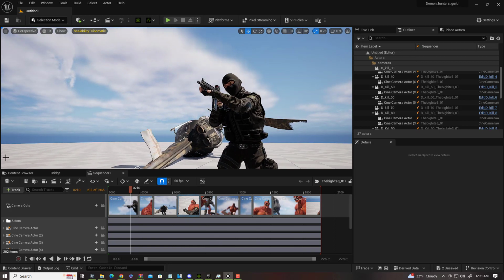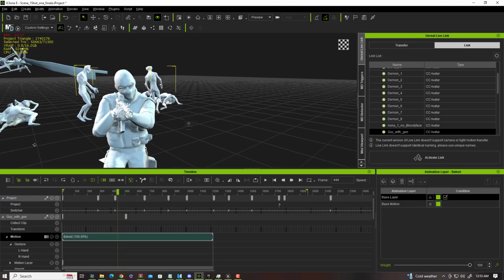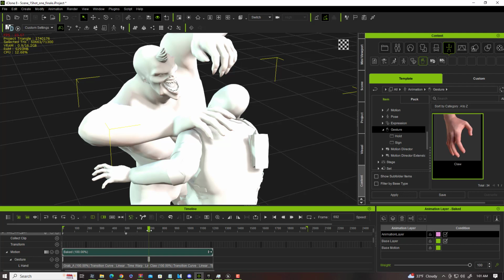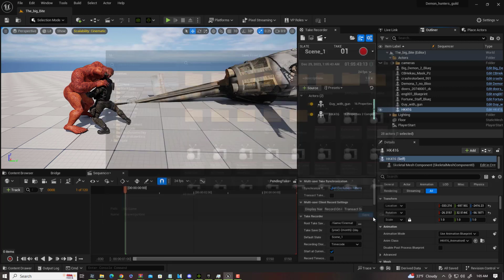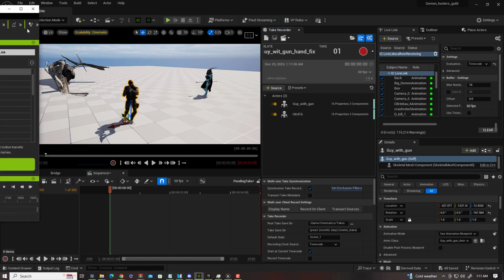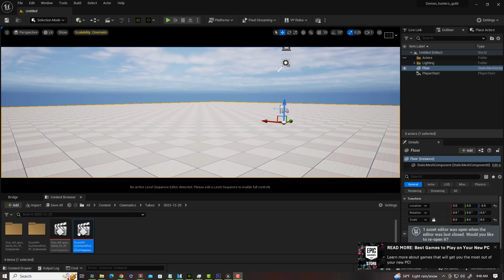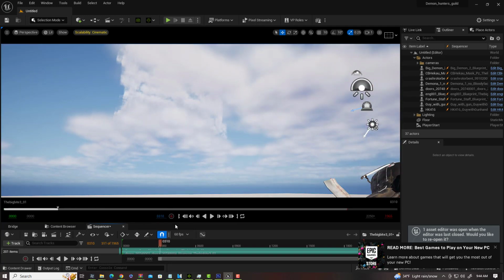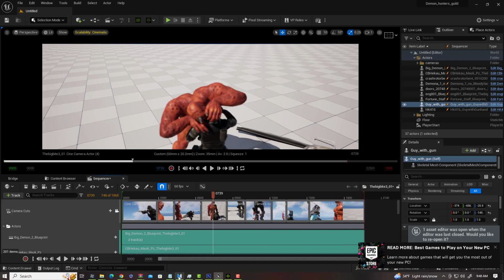King Of Iclone :Working with Unreal engine 5 Sequencer : Replacing a character in sequencer [part 1]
-New streaming Schedule-

 Monday
9am Stream
Archive of infinity
Tuesday
10am
Character creator Tuesdays
Wednesday
9am
Unreal Engine Film making
Thursday
11am
Modeling in Blender
Friday
9am
 Iclone Scene making
6pm
Lets play!
**Announcements who will be on the Saturday show**

Saturday
8am
Hang out wit the guys and Gals
Sunday
Invite a creator on

or

I am a animator and avid user of iclone I won a contest back in 2015 witch really launched me into this youtube thing here.

17 U.S.C. § 512(f).